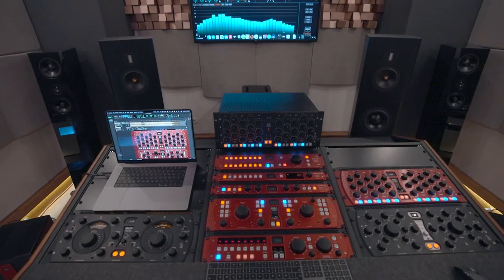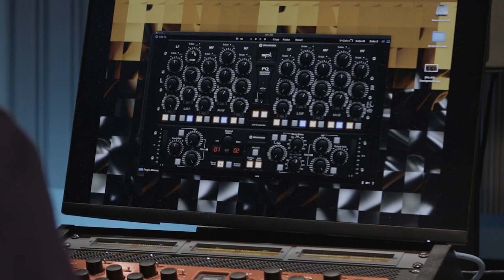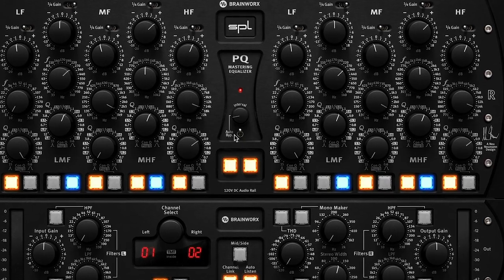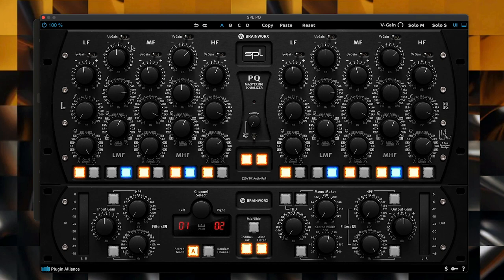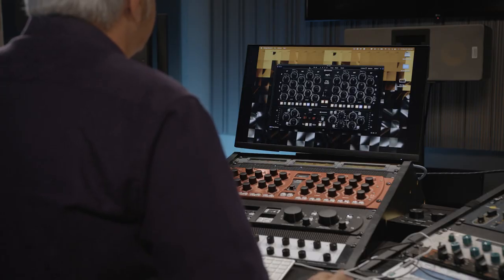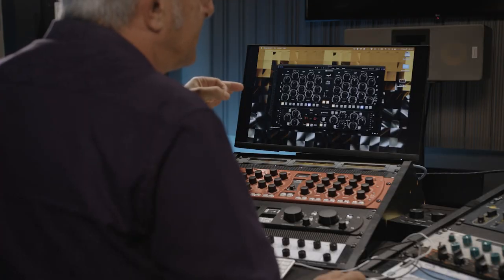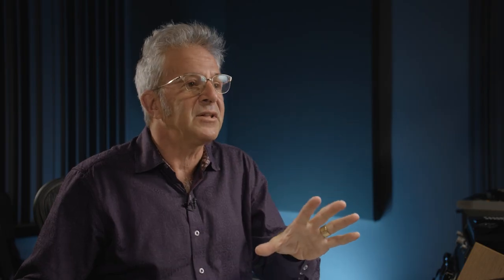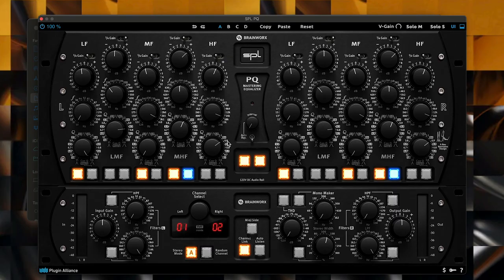Jonathan Wyner Shares Mastering EQ Tips | Plugin Alliance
From the studio, renown mastering engineer and musical educator Jonathan Wyner tells you everything that excites him about SPL analog hardware and the brand-new SPL PQ Mastering Equalizer plugin from Brainworx.

Known by some as the ‘King of parametric EQs’ the SPL PQ is a fully parametric, dual-channel five-band equalizer, based on SPL’s pioneering 120V rail technology. Wyner demos the SPL PQ plugin explaining some great mastering tips and concepts along the way.

More on Jonathan Wyner: A mastering legend, Jonathan’s career spans 25 years and 5000 records including the likes of Bowie, Nirvana and Frank Zappa.